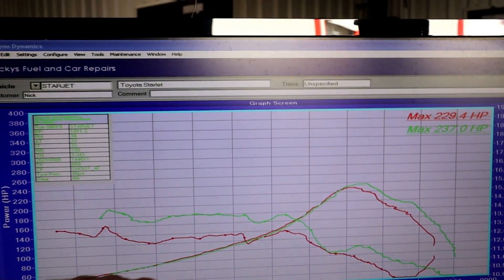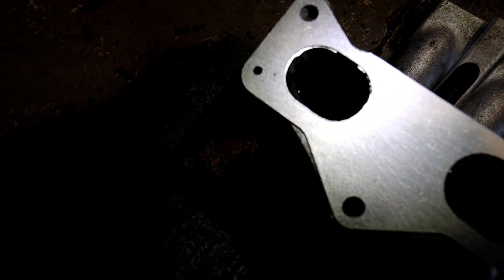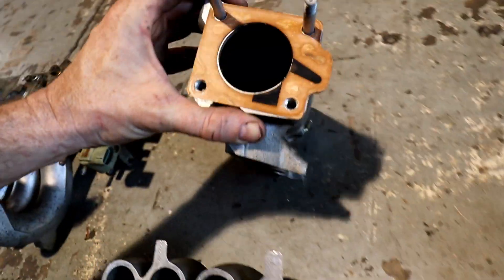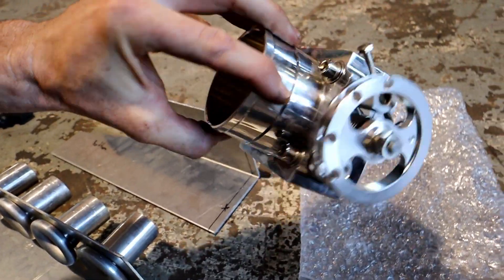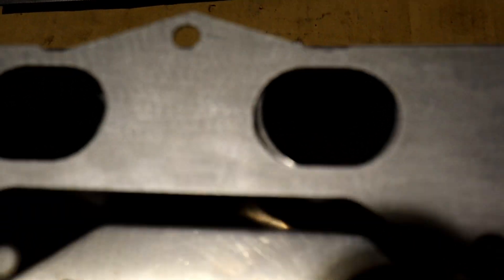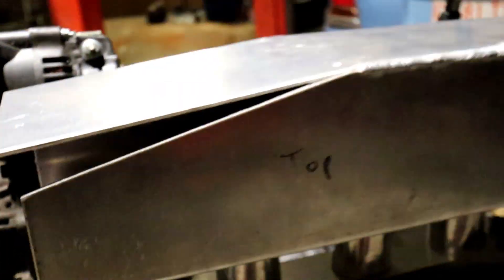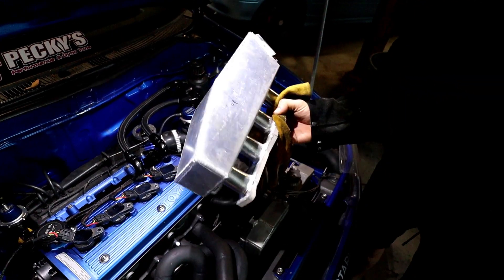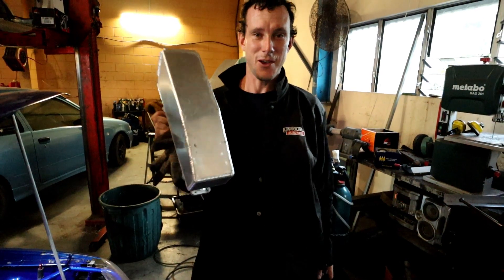4EFTE Custom Intake Manifold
After finding restrictions in the stock intake manifold, we decided to have a go at making one ourselves!